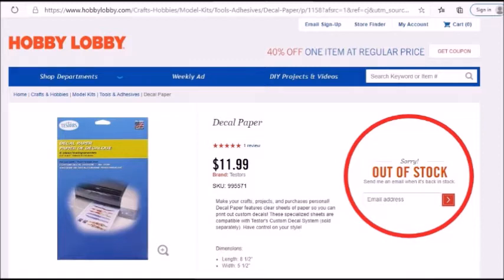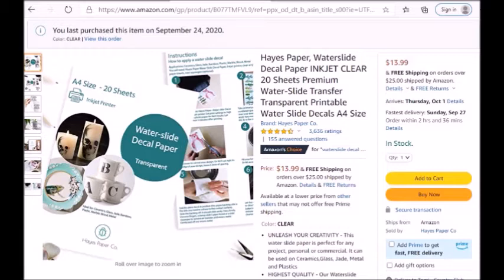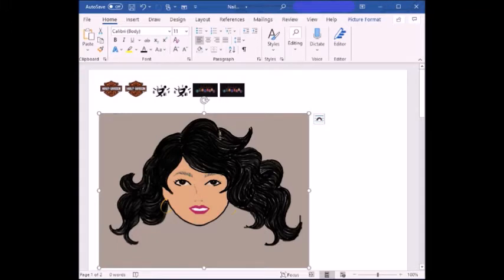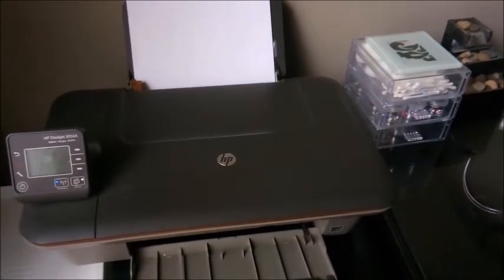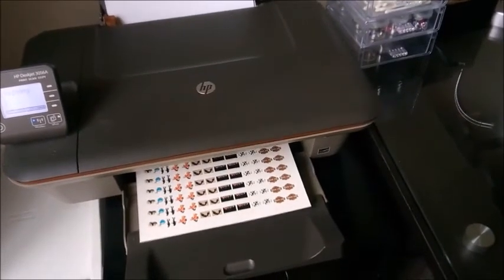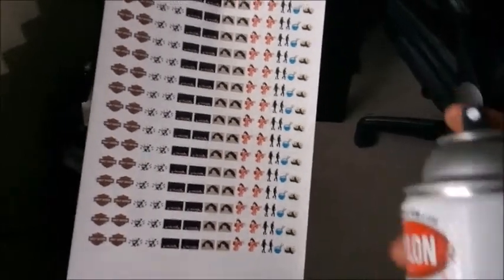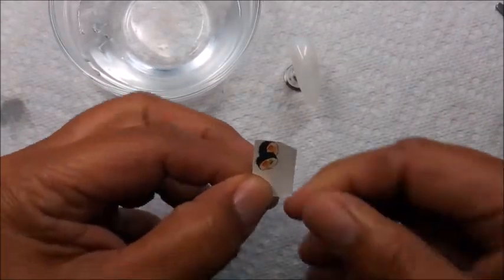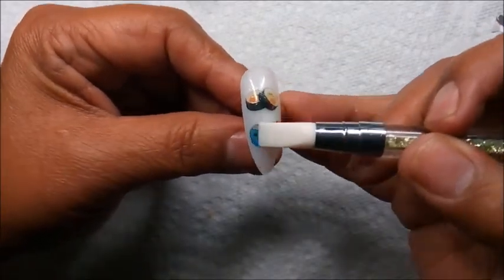DIY NAIL DECALS 💅🏾 Detailed Tutorial: Nail Stickers | Motorcycle Reveal 🏍 Subscriber Request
Hi NailTubers, Welcome to Pick You Color nail channel,

This is a DIY nail decals tutorial from subscriber requests and I am showing a nail hack on how I created the nail stickers from my Harley Davidson nail design in my BOUJEE NAILS on a BUDGET series.  These nail decals turned out great so I hope you enjoy this nail tutorial.

Home Office HP Inkjet printer

Hayes Paper, Waterslide Decal Paper INKJET CLEAR 20 Sheets Premium Water-Slide Transfer Transparent Printable Water Slide Decals A4 SizeBrand: Hayes Paper Co.

Krylon K05130100 Decorator Crystal Clear Gloss Finish Spray Paint   Walmart

BOUJEE NAILS on a BUDGET
D I Y Press On nails Harley Davidson design